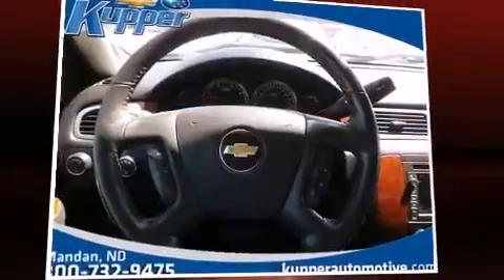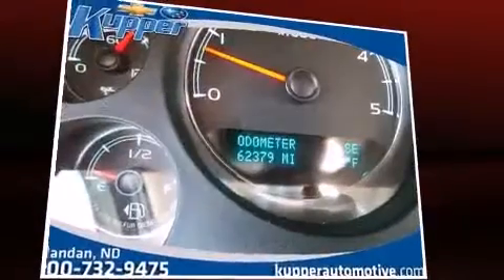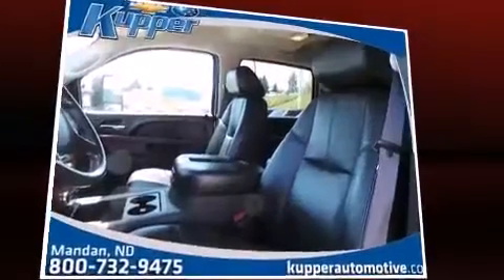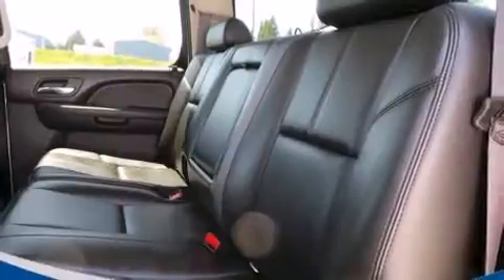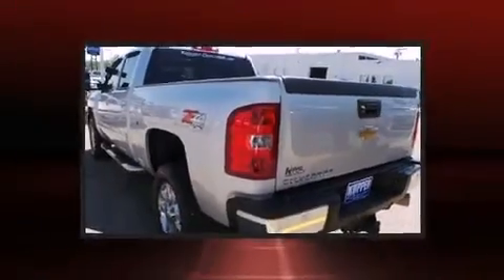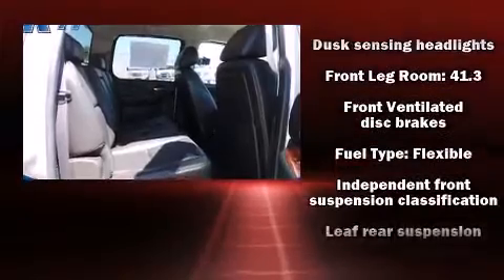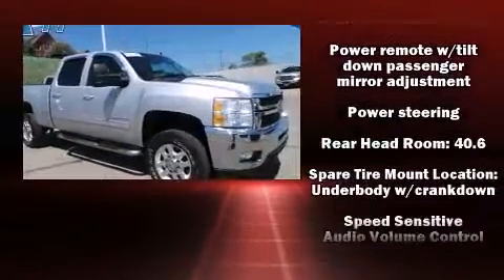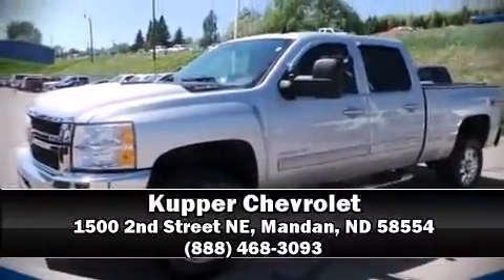2011 Chevrolet Silverado 2500HD LTZ in Mandan, ND 58554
Kupper Chevrolet
1500 2nd Street NE

Take command of the road in the 2011 Chevrolet Silverado 2500HD. This 4 door, 5 passenger truck just recently passed the 60,000 mile mark! Smooth gearshifts are achieved thanks to the powerful 8 cylinder engine, providing a spirited, yet composed ride and drive. Four wheel drive allows you to go places you've only imagined. A wealth of standard features means that you no longer have to sacrifice. Like power windows, mirrors, and seats, a rear step bumper, an automatic dimming rear-view mirror, an outside temperature display, automatic dimming door mirrors, front fog lights, turn signal indicator mirrors, and a split folding rear seat. Premium sound drives 7 speakers, providing you and your passengers a sensational audio experience. Chevrolet ensures the safety and security of its passengers with equipment such as: dual front impact airbags, traction control, brake assist, ignition disabling, onStar, and 4 wheel disc brakes with ABS. Various mechanical systems are monitored by electronic stability control, keeping you on your intended path. It also arrives with a Carfax history report, indicating just one previous owner. Our knowledgeable sales staff is available to answer any questions that you might have. They'll work with you to find the right vehicle at a price you can afford. We are here to help you.